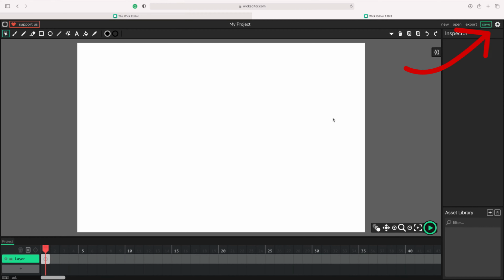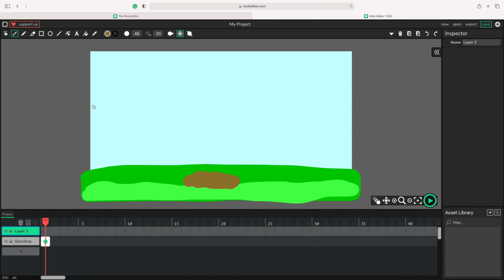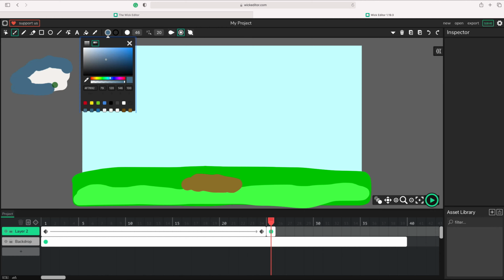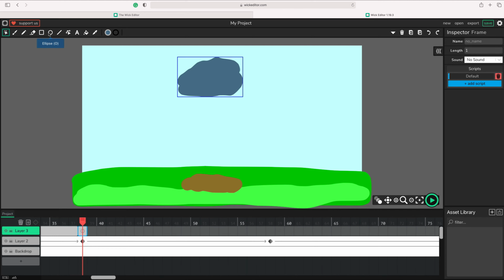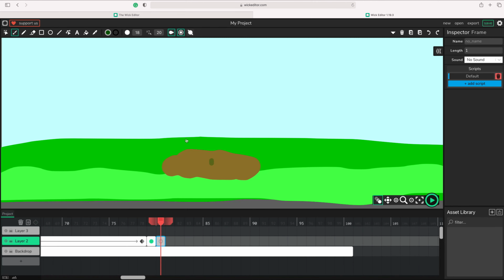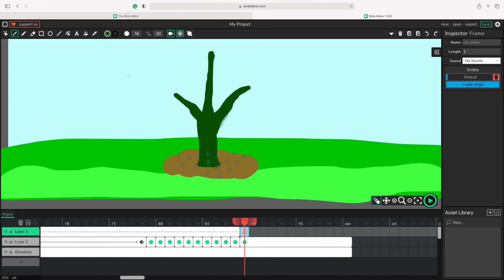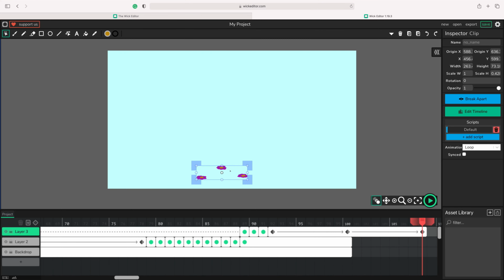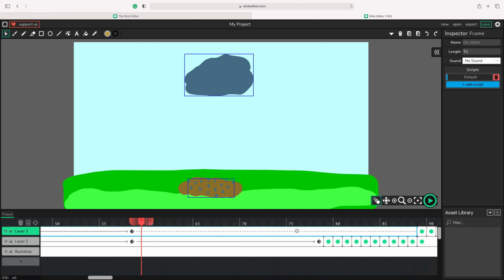Do It Yourself Plant Life Cycle Animation in The Wick Editor ICT Tutorial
Are you working on your motion picture project for school? I hope this video tutorial will help you. Share and like this video to help other discover this tutorial, thanks!